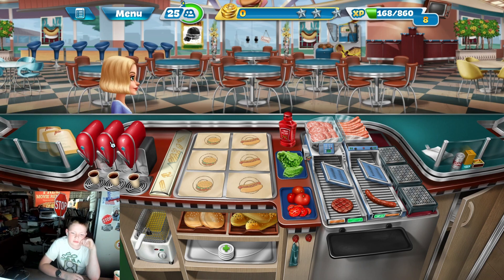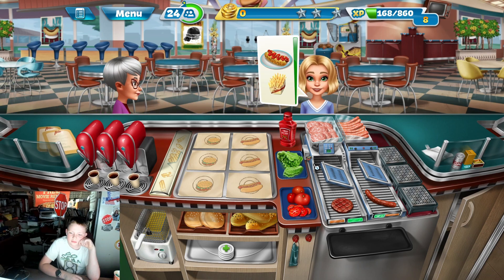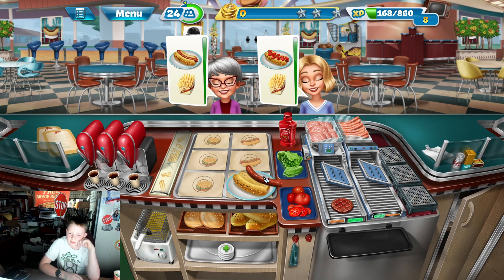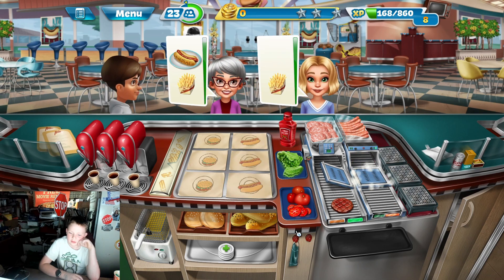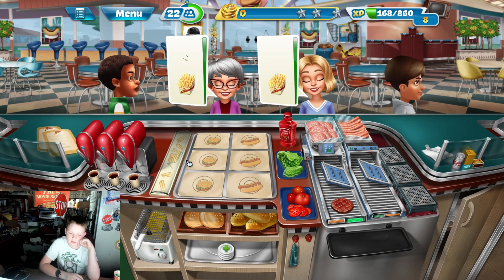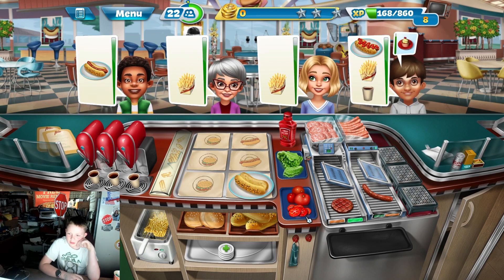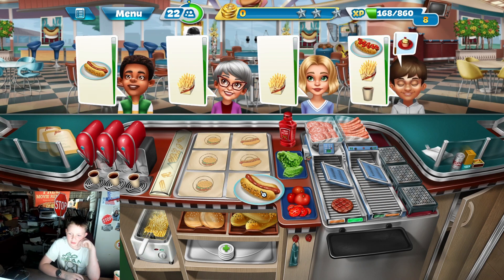Playing Cooking Fever Level 32